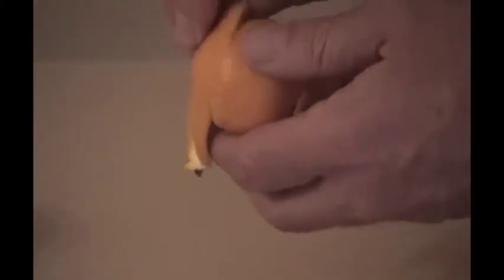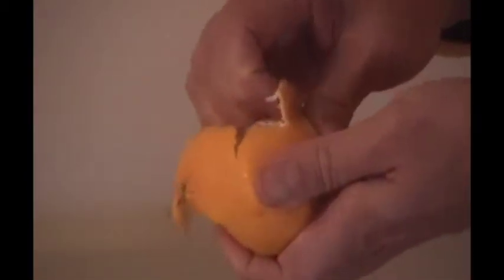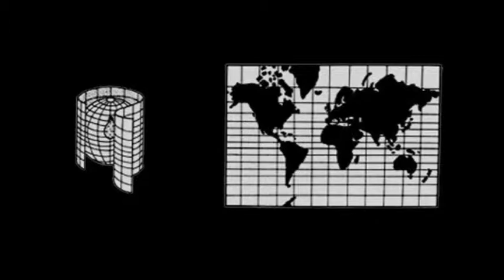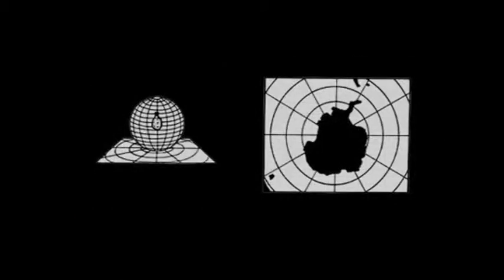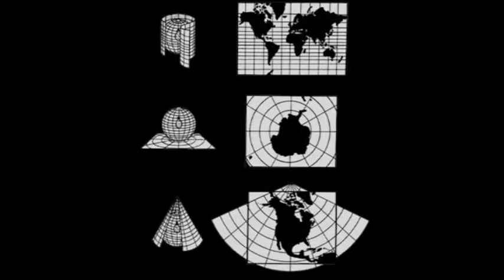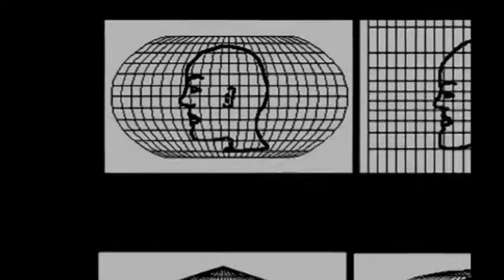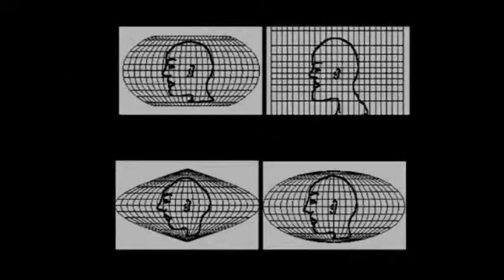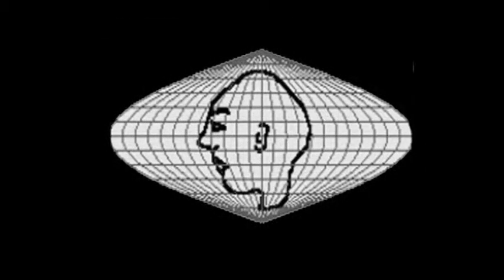The Mapmakers Challenge [Part 1 of 14]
The challenge of mapmakers is to find a way to take the shape of the globe and to transfer it to a flat surface. Bob Abramms uses the metaphor of peeling an orange to demonstrate the difficulties of flattening the globe.
The concept of map projection is introduced with the metaphor of using a light bulb inside a cylinder to translate the round globe onto a flat surface.
A human face is projected on a Robinson projection, then on a Mercator projection, then on a Sinusoidal, and to a Mollweide, and then compared across the differences.
This is the first of a series of 14 segments
Video available for free home viewing. For commercial or classroom use please request permission from Media Education Foundation.